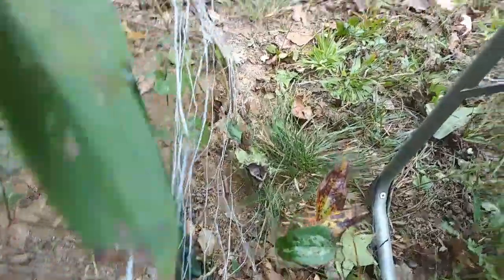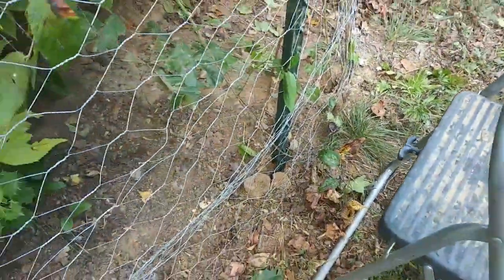Is Pounding T-Posts Easy? - Ann's Tiny Life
I was tired of crawling around the Easter Egger pen hunched over so decided to do something about it.